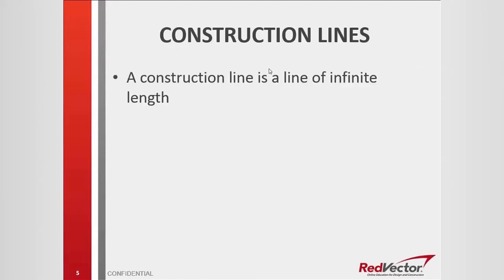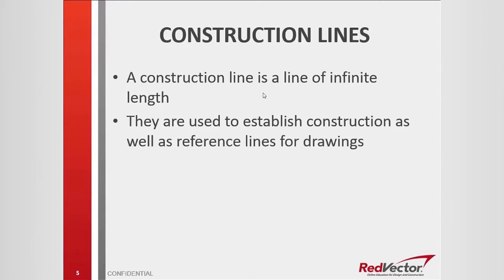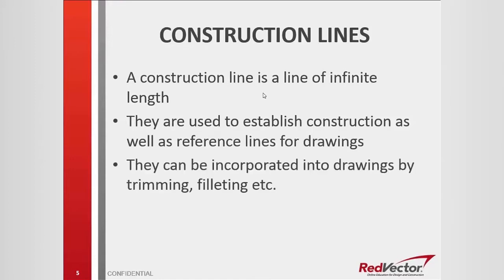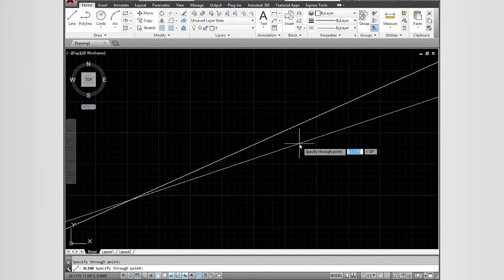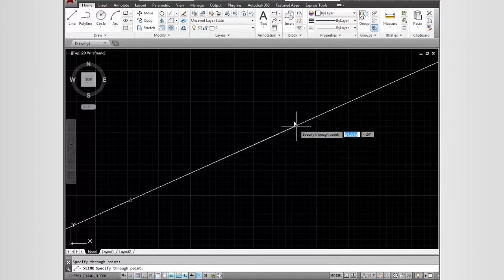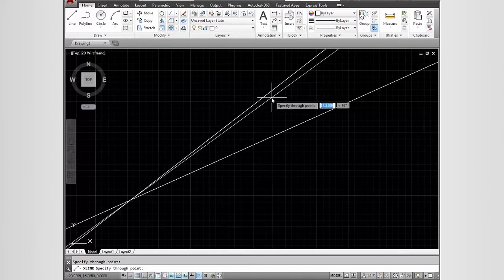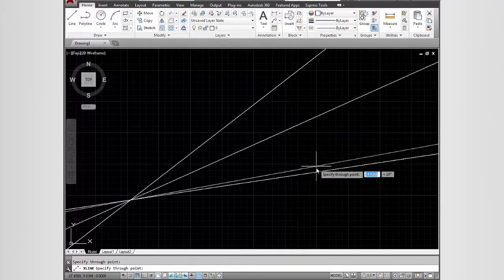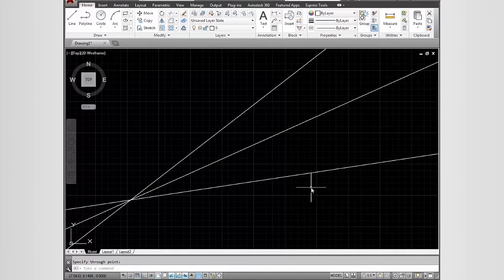AutoCAD Editing: Horizontal and Vertical Lines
Lines of infinite length are used to establish construction as well as reference lines for drawings. Xlines may be incorporated into objects by trimming, filleting, copy,erase, move etc.